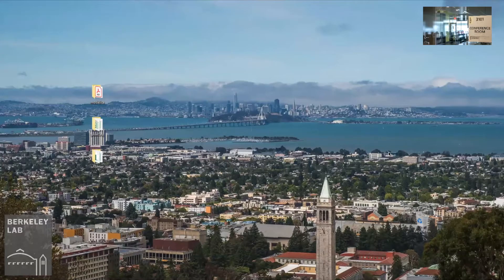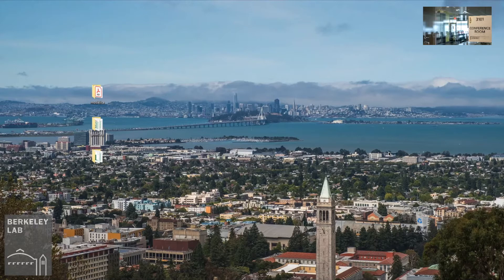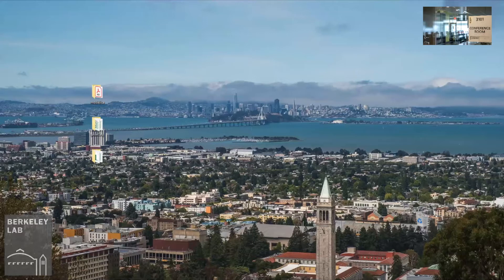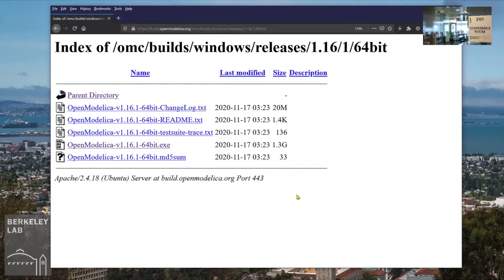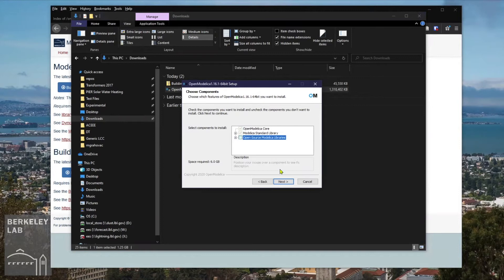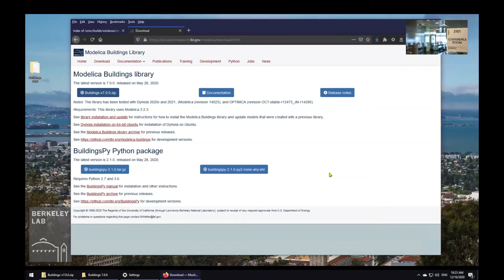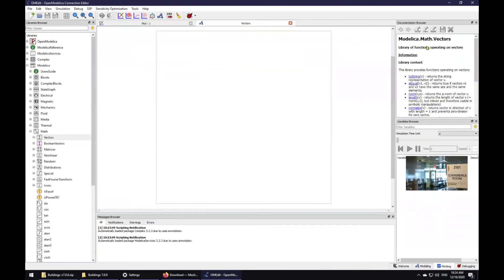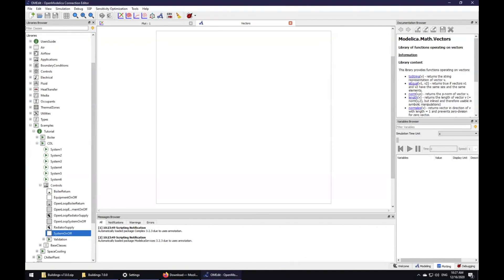Intro in Simulation and Installation of OpenModelica with ModelicaBuildings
This video provides a simple introduction about simulation and instructions on how to download and install the OpenModelica software, download the ModelicaBuildings library, and load the ModelicaBuildings library in the OpenModelica connection editor, OMEdit. All the software showcased in this tutorial is open source.

This is the first video in a short three-video series created for the BEST Annual Institute 2021, with the goal to enable users who wish to test out some of the tutorials that can be found in the ModelicaBuildings library and are written in ControlDescriptionLanguage (CDL).

The second video of the series showcases one of the CDL tutorial models:

To learn how to use ModelicaBuildings library to create building, HVAC, and HVAC control models at various levels of complexity visit:

If you are interested to contribute to the library model development, visit our repository on GitHub: